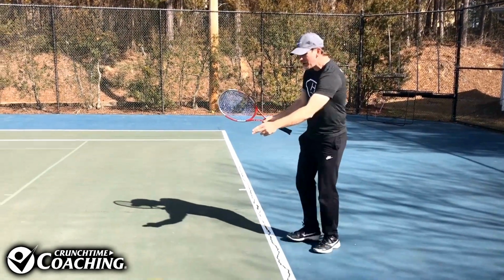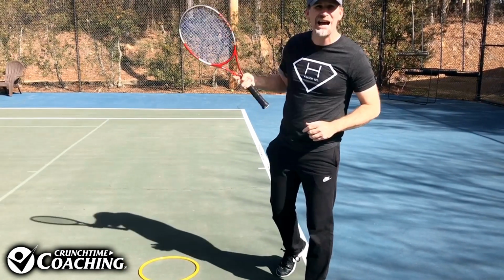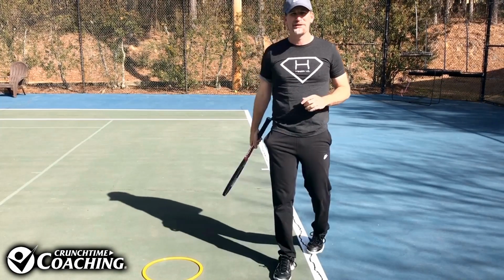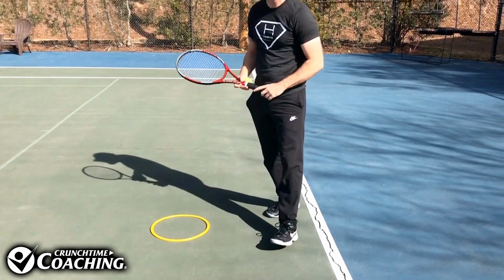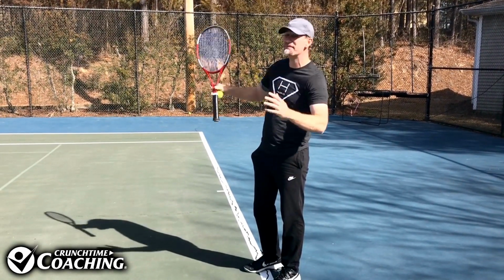Key #3 to Federer AO 2018 Win: Backhand Bravery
Was Roger Federer's Backhand better this year or last year at the Australian Open?

Last year vs Rafa Nadal in the Finals of the AO Open it was clear that Roger made a decision to be more aggressive and Federer hit a lot more backhand winners up the line!

This year Roger was maybe not as aggressive as last year but we still believe Federer's backhand was a big key to his victory in the 2018 AO Final against Marin Cilic.

Not just the way he hit the backhand but how Federer cleverly used it to set up punishing point ending forehand winners!

Today we share a Federer drill you can use to play more offense tennis on the backhand side of the court.

Pete and Matt